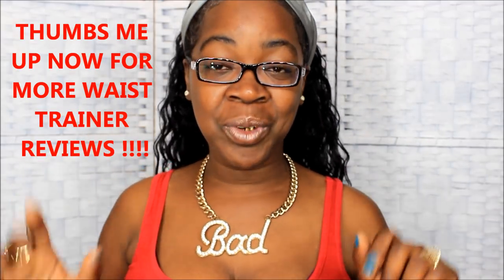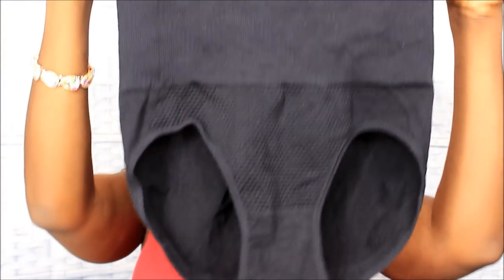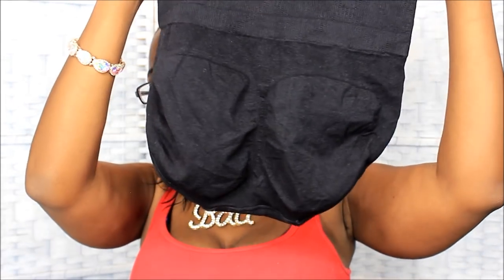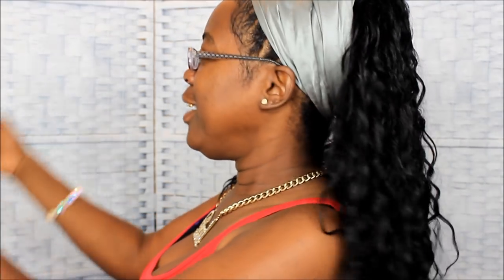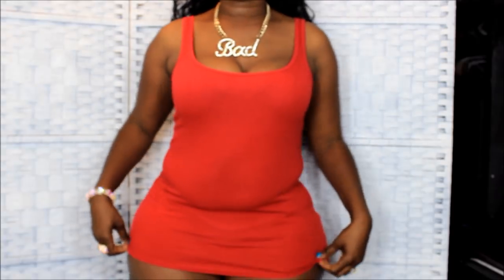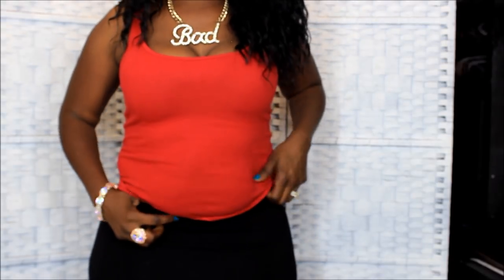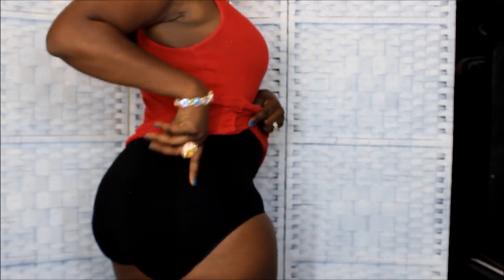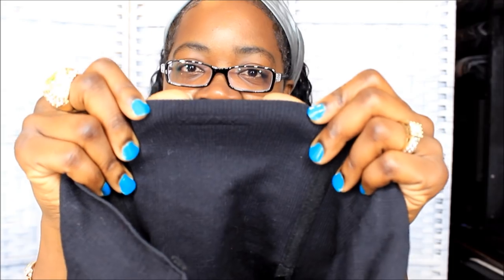HOW TO LOSE WEIGHT'''INSTANTLY'''!!.''TUMMY CONTROL TRAINER REVIEW'' SMALL WAIST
TUMMY CONTROL PANTIES

GOLDMOUTH
MONTGOMERY, ALABAMA
36109